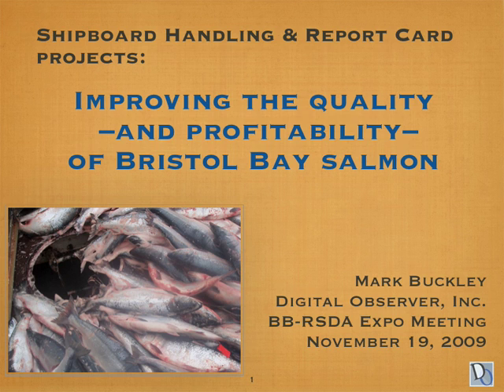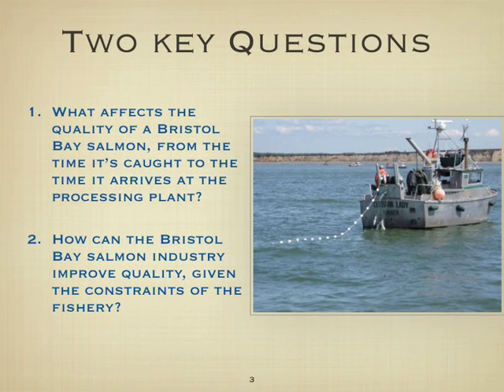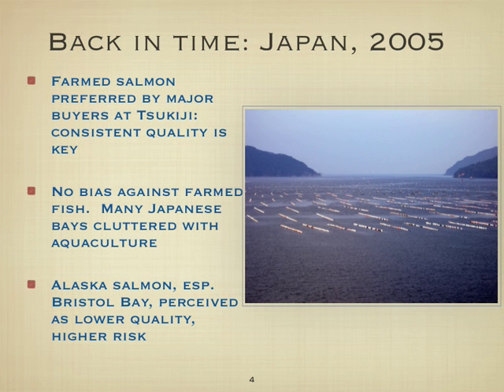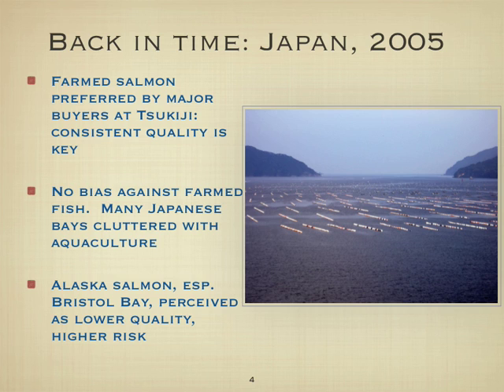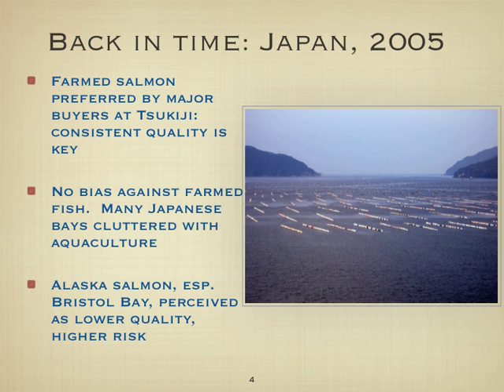Bristol Bay Salmon Quality Handling Practices Report, Pt. 1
Salmon quality professional Mark Buckley narrates this presentation, which he delivered in November 2009 during Pacific Marine Expo in Seattle.  This report covers Buckley's research regarding how specific shipboard handling practices affect seafood quality.  Its intended audience is commercial fishermen, tender operators, and seafood processing officials.